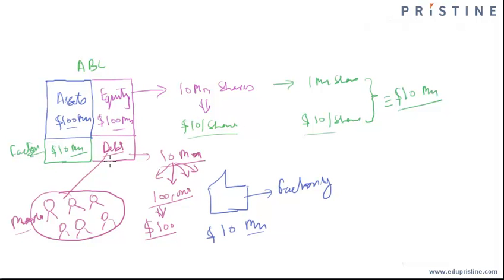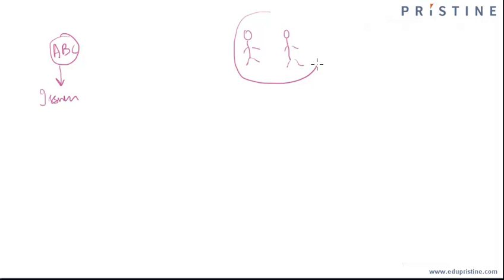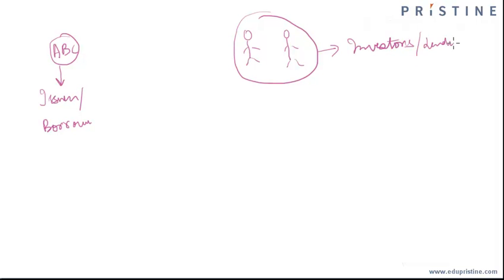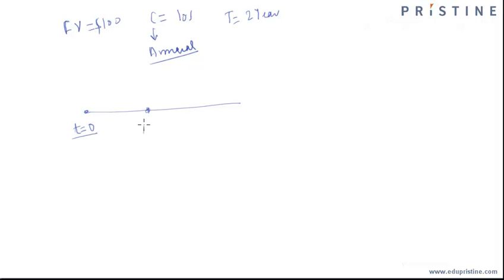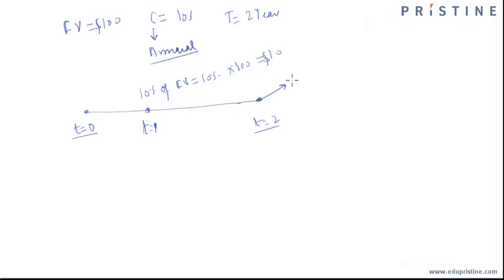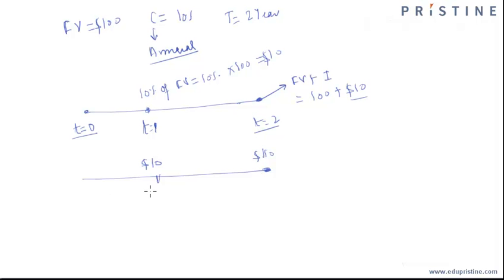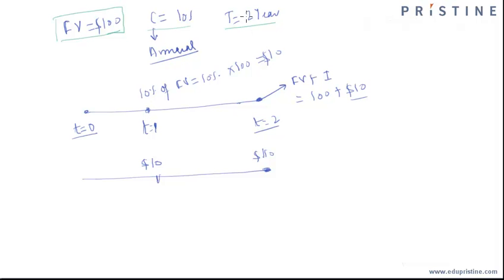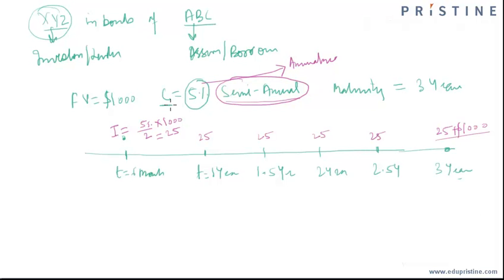PRM- Basics of Bonds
Bond: Is a debt investment in which an investor loans money to an entity (corporate or governmental) that borrows the funds for a defined period of time at a fixed interest rate.